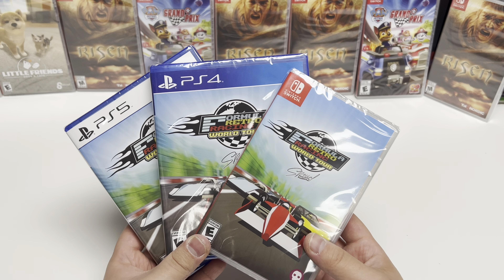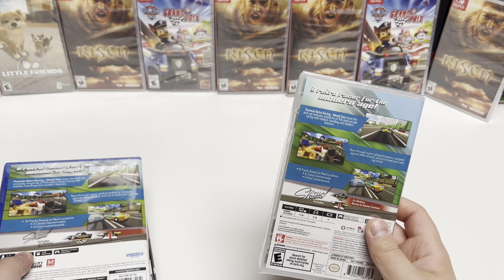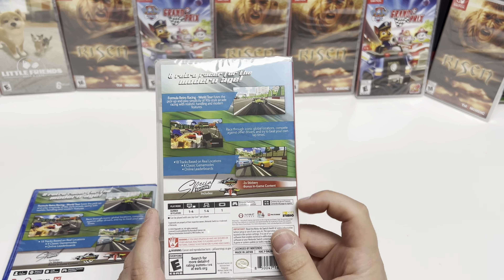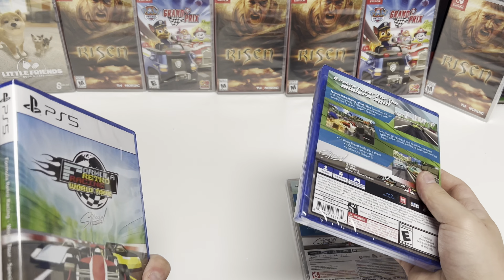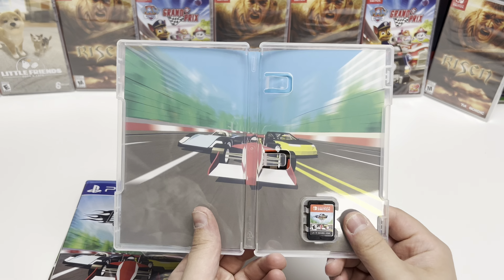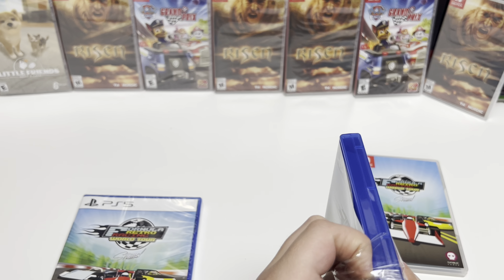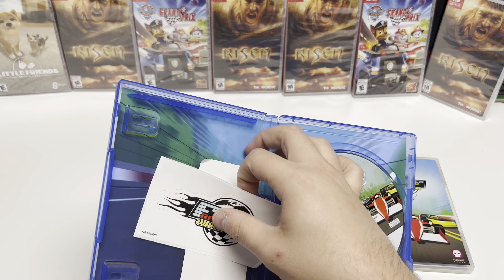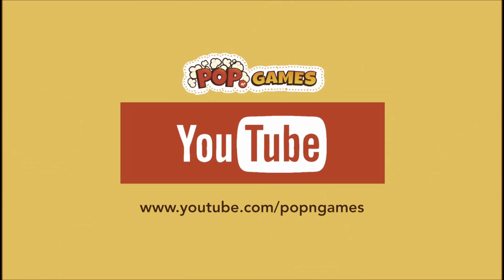Formula Retro Racing: World Tour (PS4/PS5/Switch) Unboxing